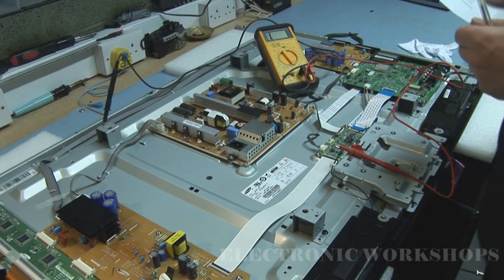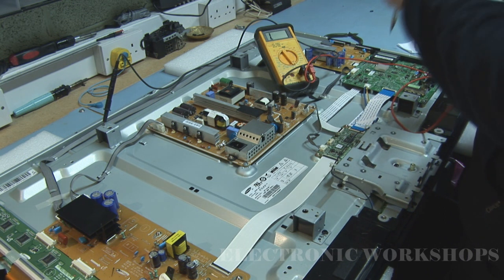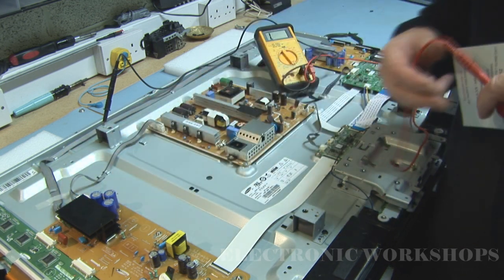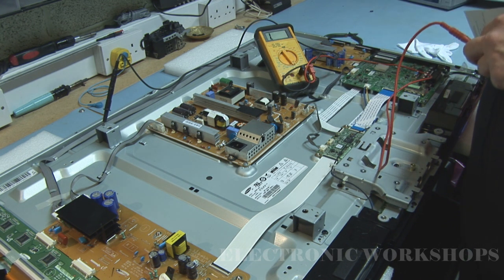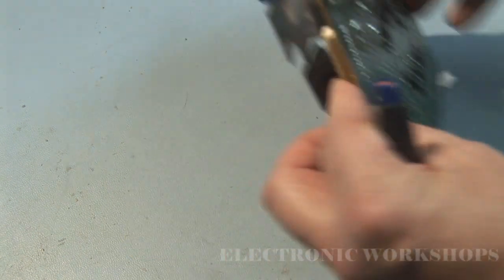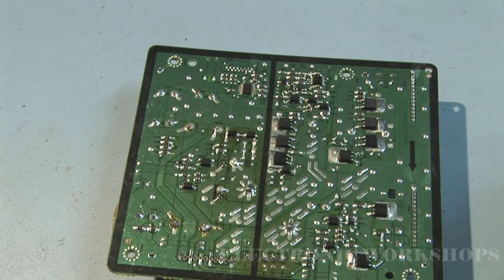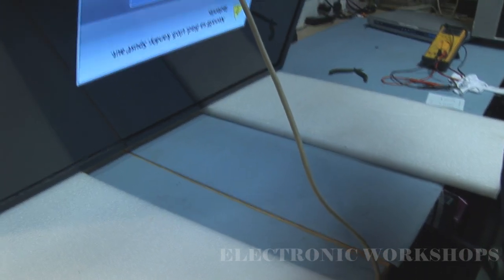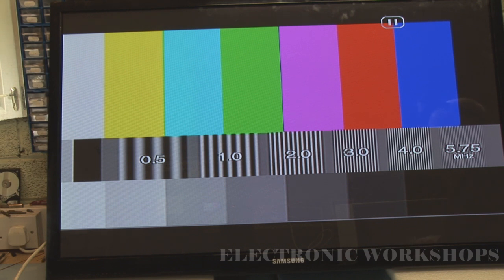Samsung PS43D450 No Picture | Repair Video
Samsung PS43D450 No Picture
This Plasma Television came in with no picture or audio
When powered up there was no VS voltage from the power supply
The VS voltage was shorted
The x=main pcb is type lj41-09478a lj92-01796a
Screen type s42ax-yb11
kit324